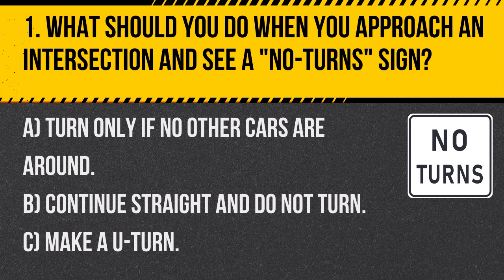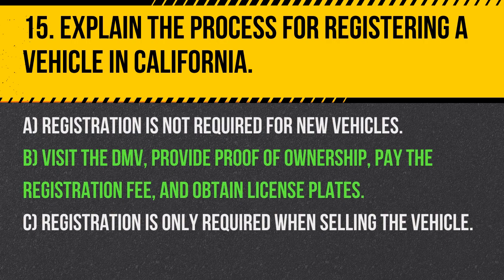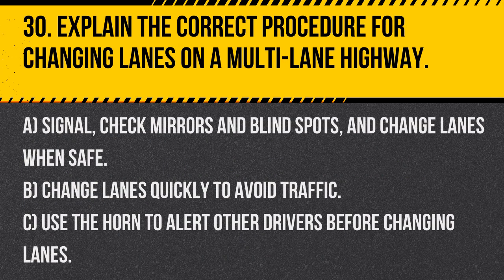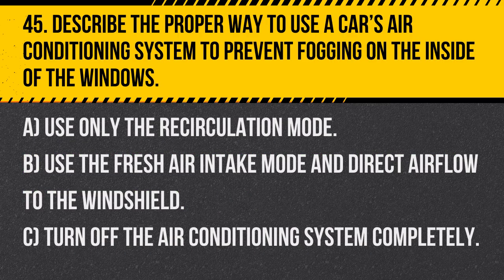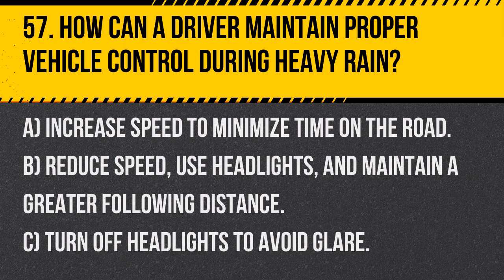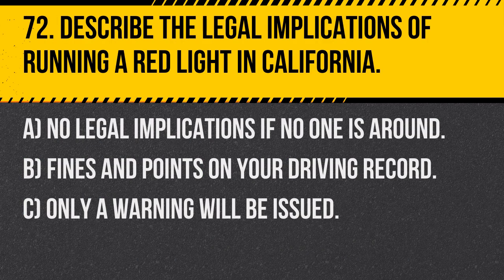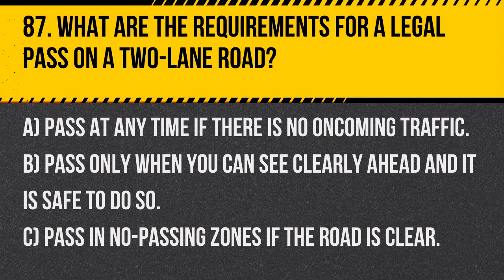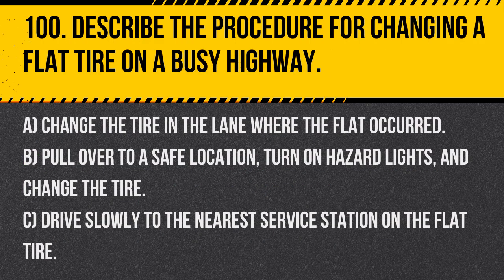California DMV Practice Test 2026 - For Seniors and New Permit (100 Must Memorize Questions)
Welcome to your ultimate resource, "California DMV Practice Test 2026 - For Seniors and New Permit (100 Must Memorize Questions)." This video is your comprehensive guide to mastering the California DMV written test in 2026. Designed for seniors and new permit applicants, our guide aims to streamline your preparation and boost your confidence.

Our video includes 100 essential questions that you must memorize for the California DMV permit test, simulating the real examination environment. Whether you're preparing for the California DMV test for seniors, the new permit test, or simply looking to refresh your driving knowledge, our guide covers all the crucial areas.

We take a thorough dive into the key topics you need to understand to pass the California DMV written test. This guide is carefully designed to reflect the actual California DMV practice tests, ensuring that you are studying the most pertinent and crucial material.

But we aim for more than just helping you pass the test; our goal is to equip you with the knowledge to become a safe and confident driver. By comprehensively understanding the rules of the road and their applications, you'll be well-prepared not only for the test but also for real-life driving situations in California.

Ease the anxiety of taking the DMV written test with our in-depth study guide. We’ve got you covered from A to Z, ensuring you're ready for any question that might appear on the California DMV permit practice test.

Our video is an indispensable resource for those preparing for the California DMV Practice Test 2026, particularly tailored for seniors and those seeking their first permit. Good luck with your California DMV test!